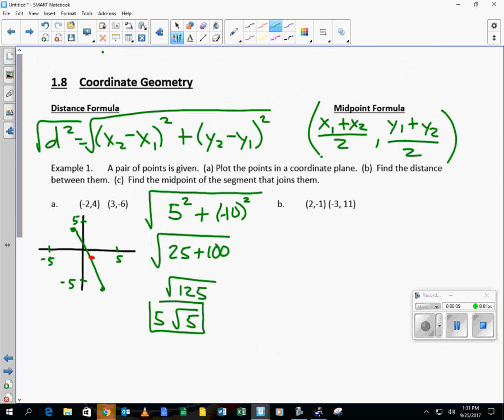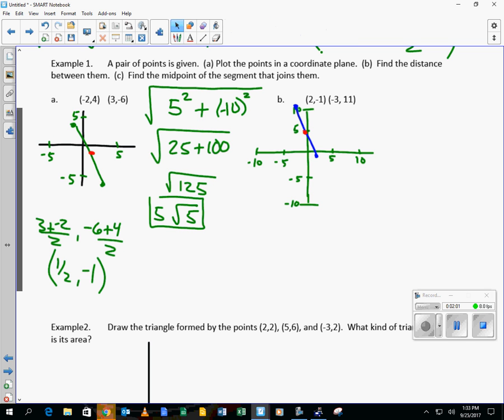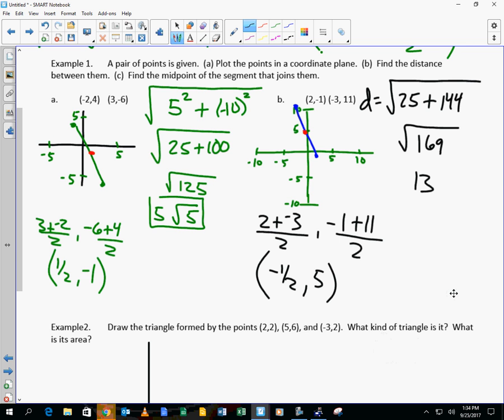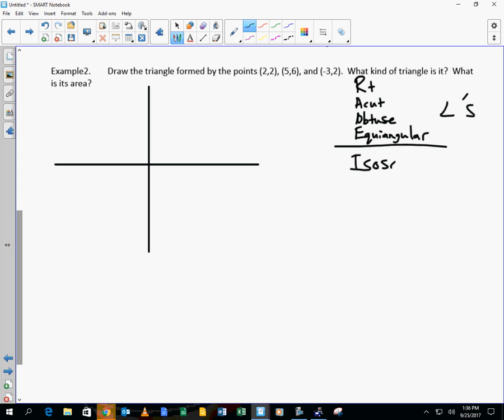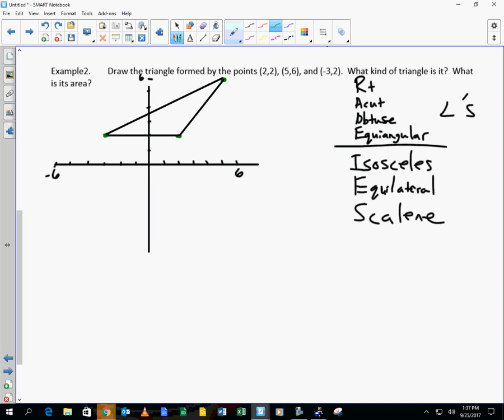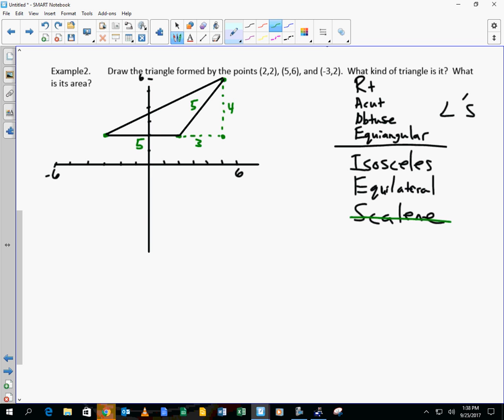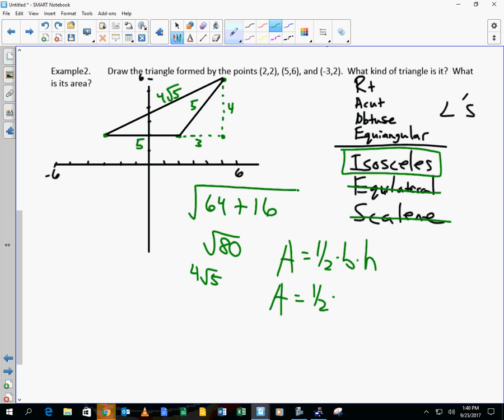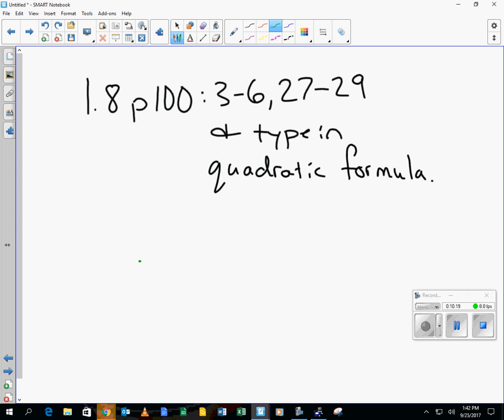College Algebra Unit 1 8 Notes Distance Formula and Midpoint 2017